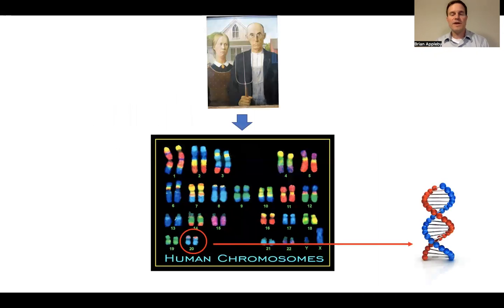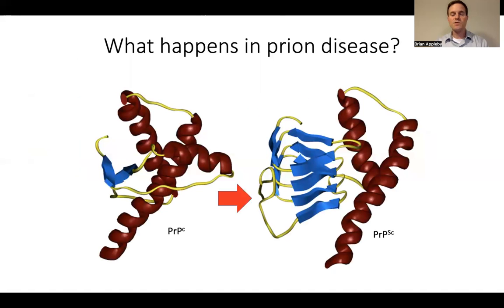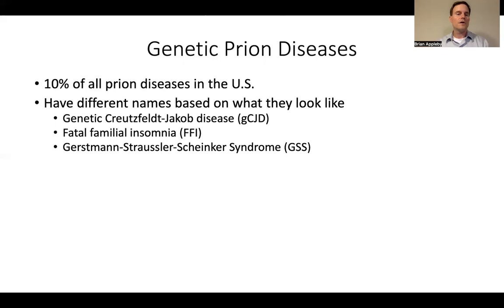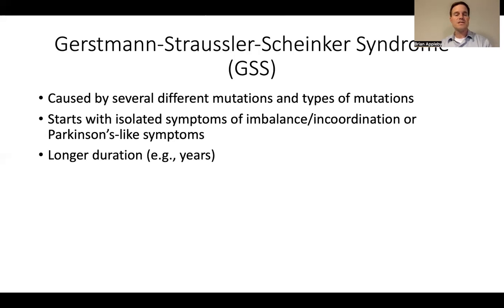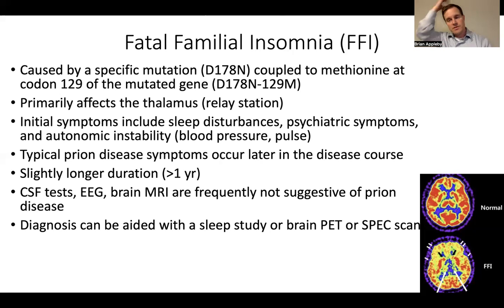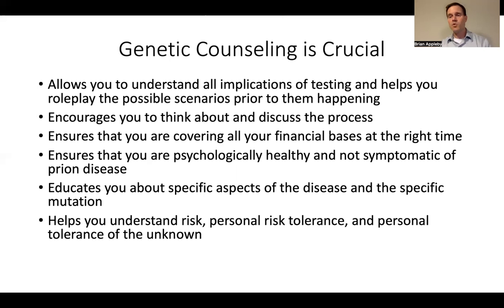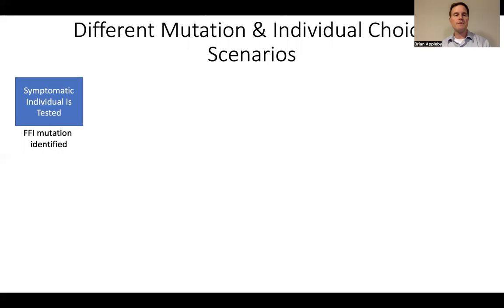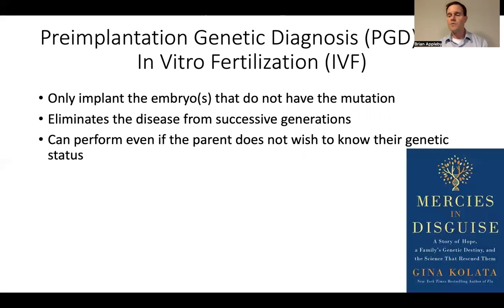Genetic Prion Disease Webinar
If you would like to learn more about genetic prion disease, watch this recorded webinar led by Dr. Brian Appleby, Medical Director, CJD Foundation, and Director, National Prion Disease Pathology Surveillance Center.